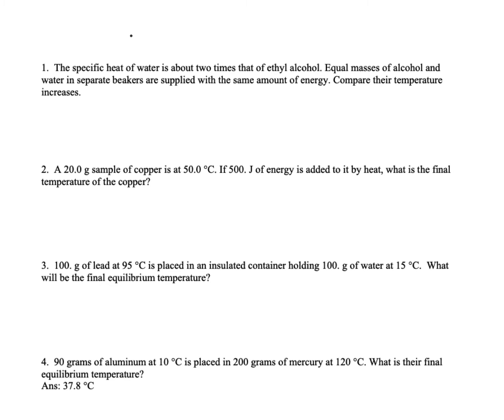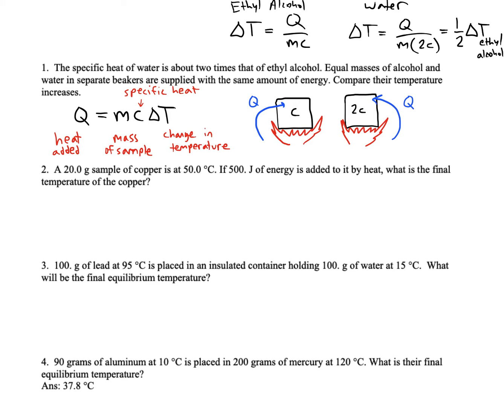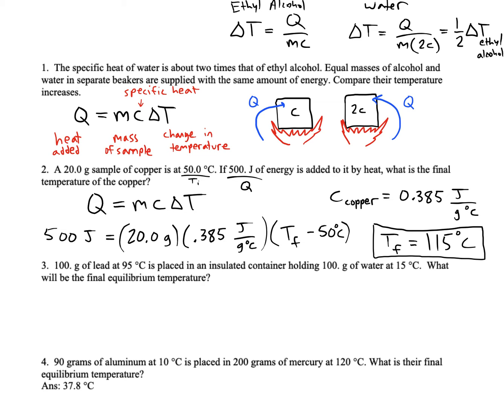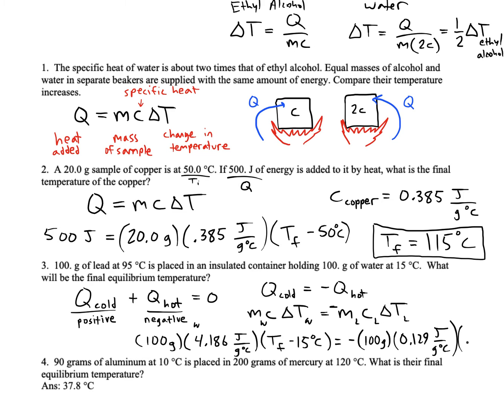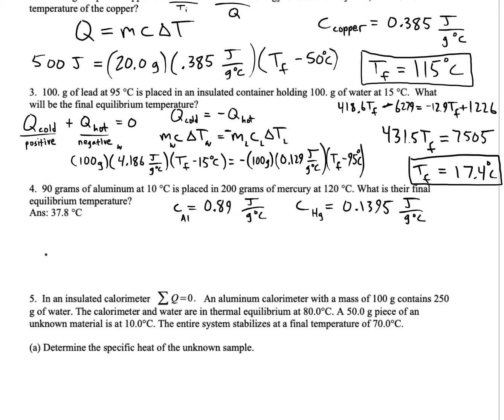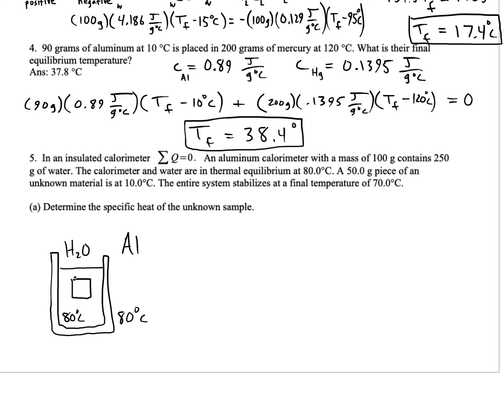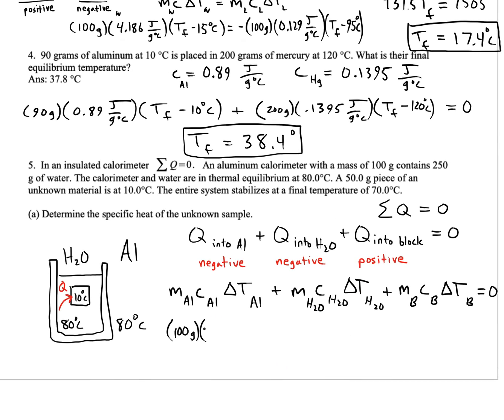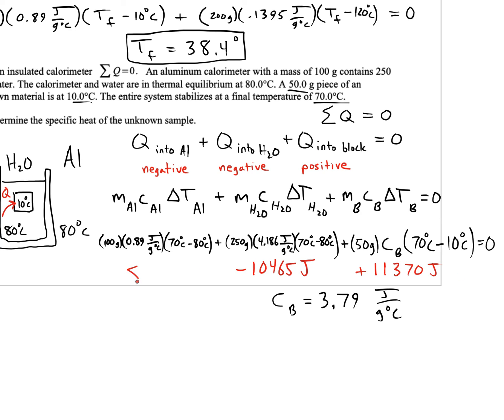Calorimetry and Specific Heat